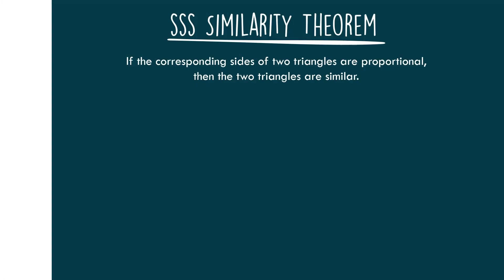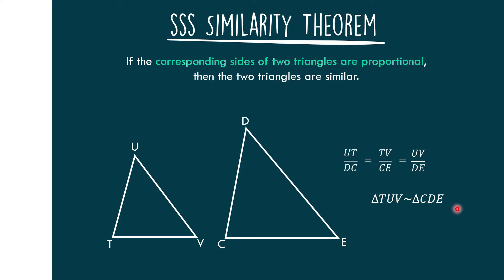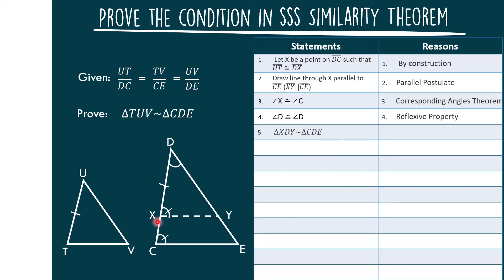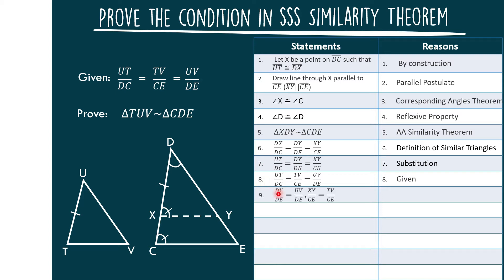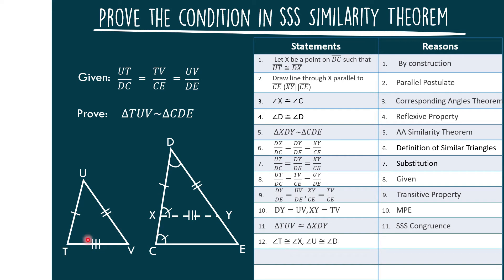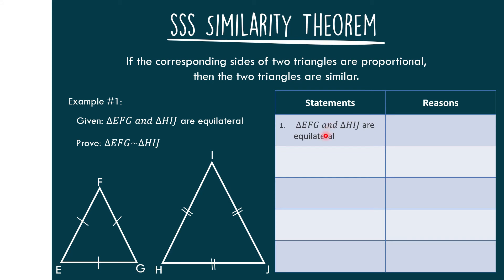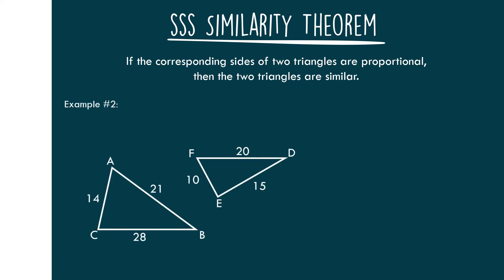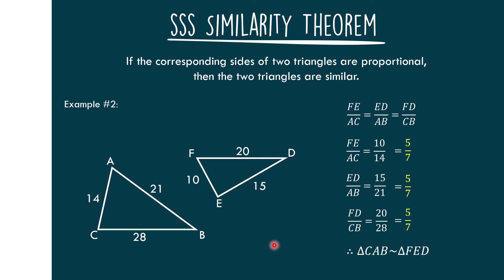Proves the Condition for SSS Similarity Theorem || Two-Column Proof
Proves the Condition for Similar of Triangles || AA, SAS, SSS Similarity Theorem || Two-Column Proof